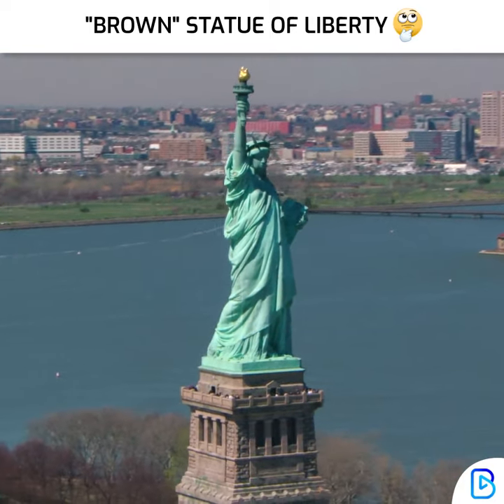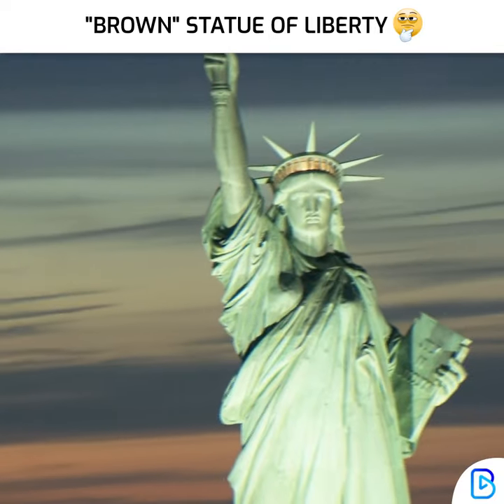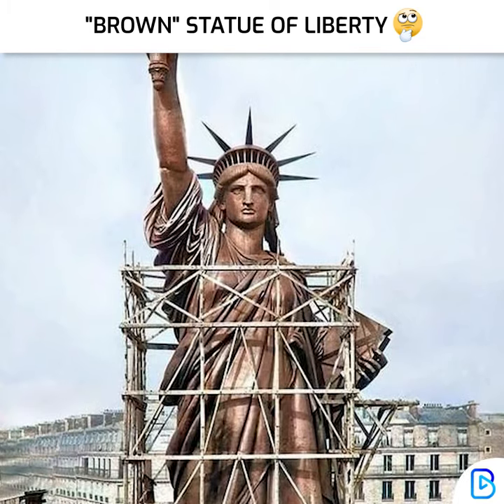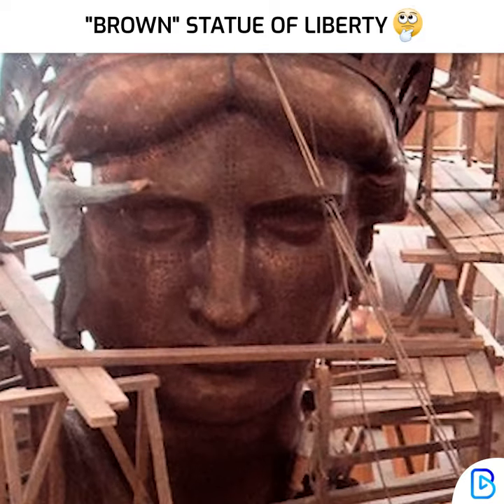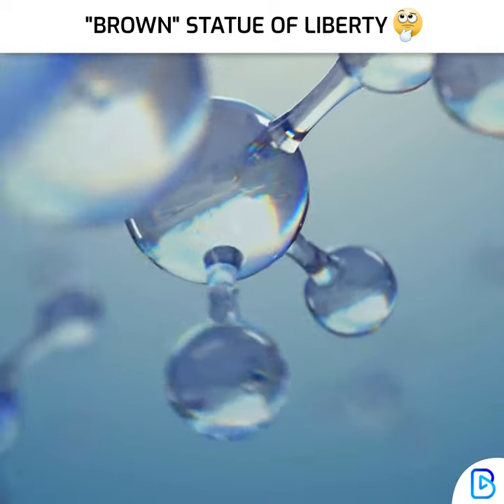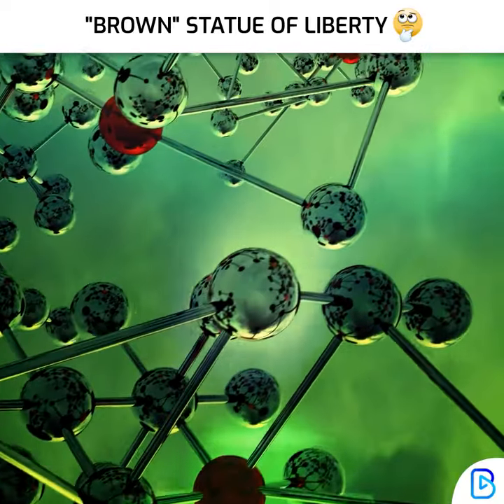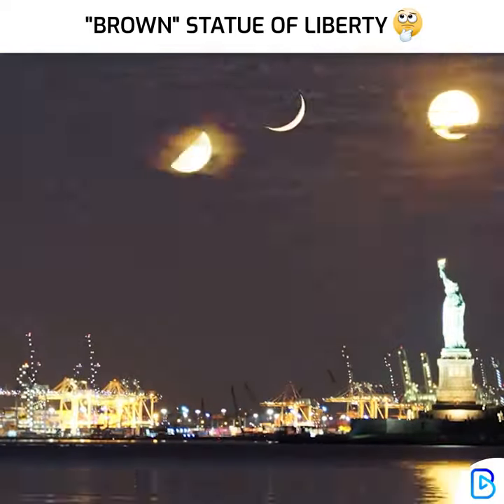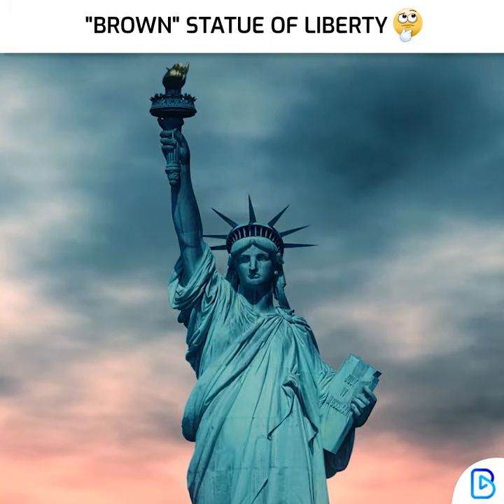Is the Statue of Liberty color is brown?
Is the true color of the Statue of Liberty green. No, the color of lady Liberty is not green, so what is the color of the Statue of Liberty? The color of the Statue of Liberty is reddish-brown. The Statue of Liberty is made of copper, so its original color was copper. As you read in school, copper is oxidized and copper becomes green when exposed to air for some time. Similarly, the Statue of Liberty has been in contact with oxygen for more than 100 years, so the color of the Statue of Liberty turned green when copper was oxidized
BizVd is one of the best and fastest growing India's Business portal that brings all the business news at your fingertips. BizVD delivers complete and uninterrupted access to the latest stock market, financial market, commodity, business, and economy. Receive alerts on global stock positions, track your portfolio, personalize news, and notifications to fit your preferences.